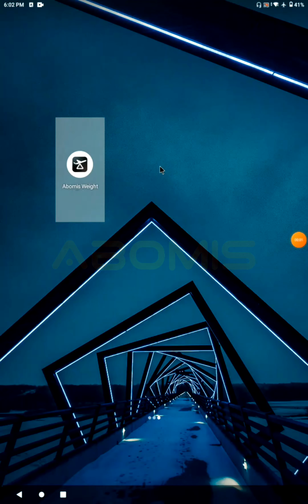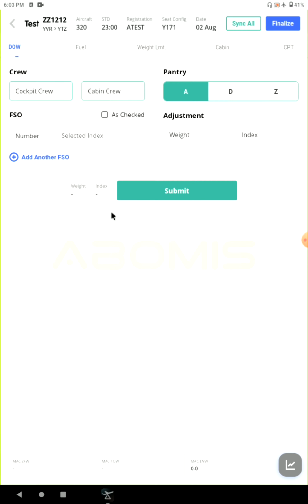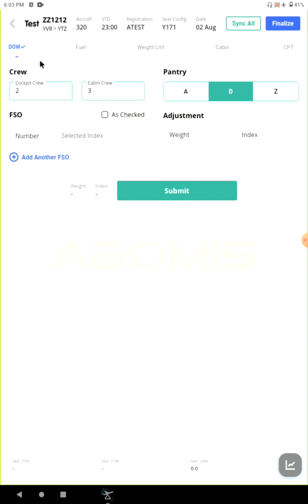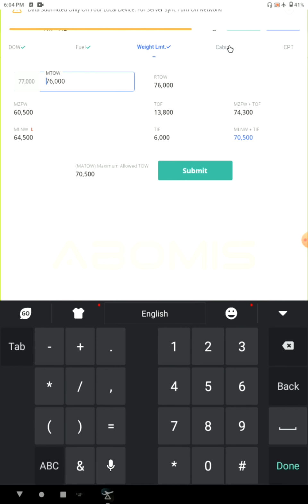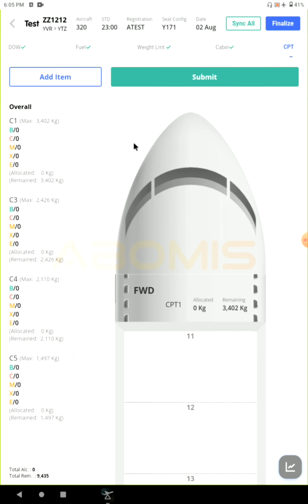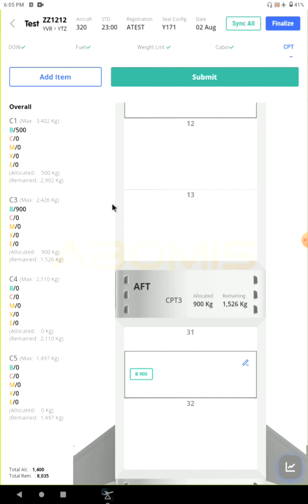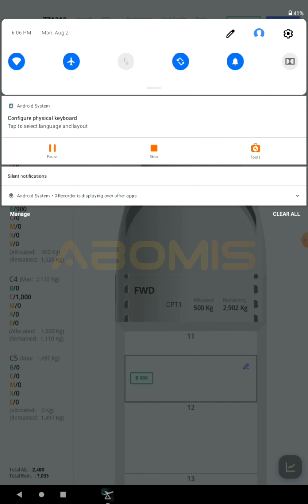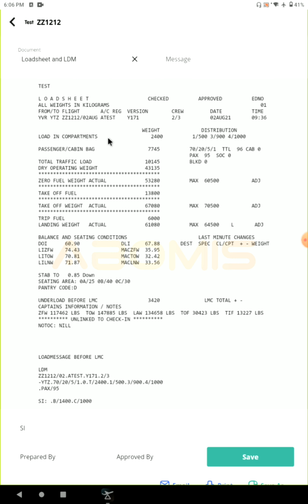Weight & balance in flight mode